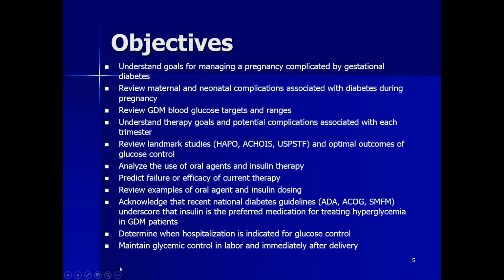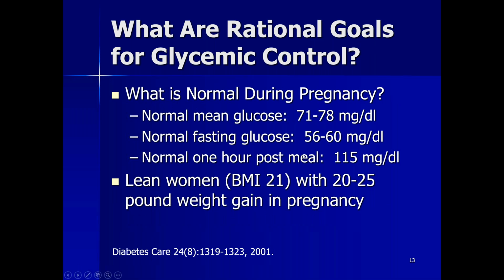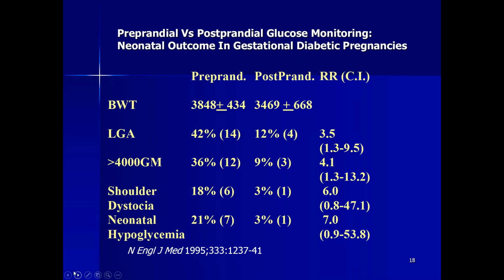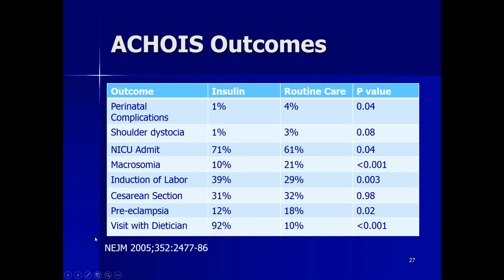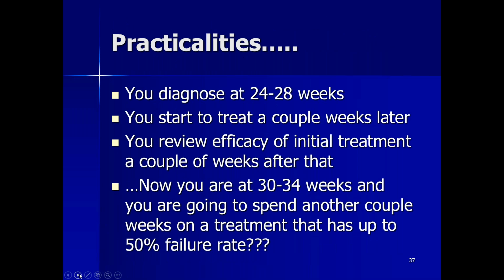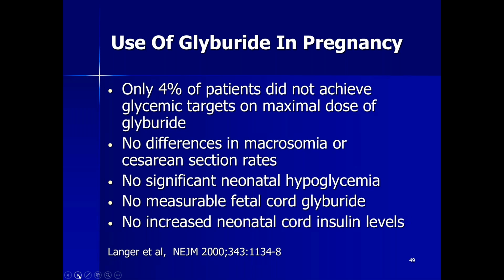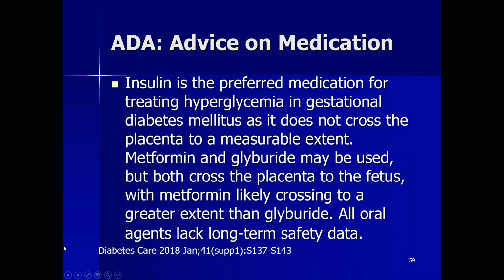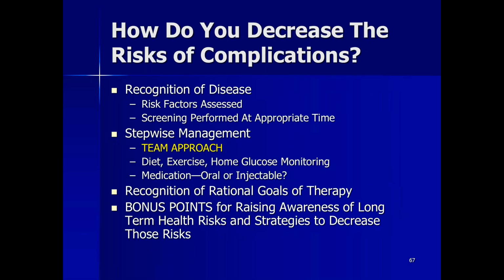Archived Training Module - May 10, 2019 - Diabetes and Pregnancy: Treatment of Gestational Diabetes